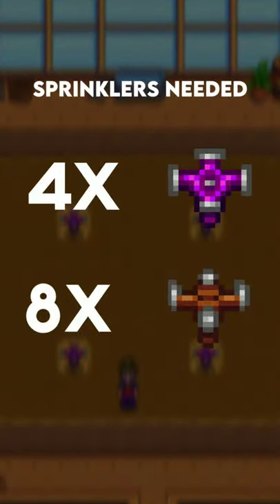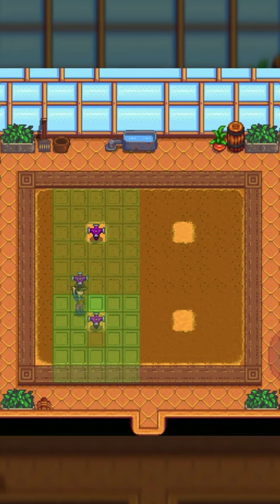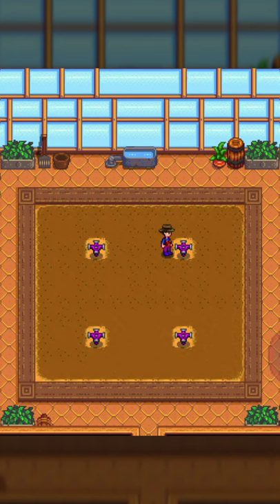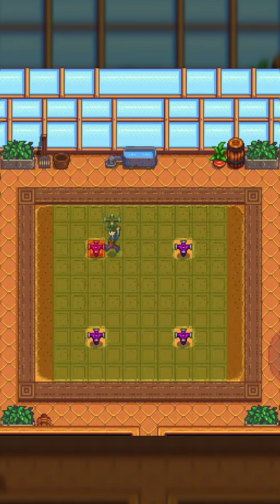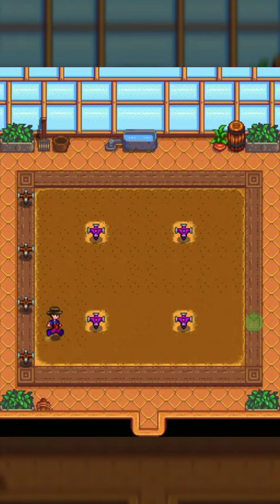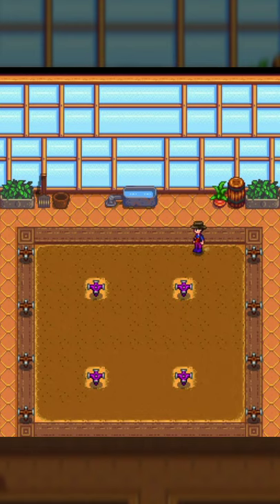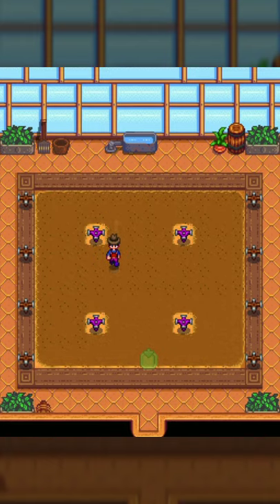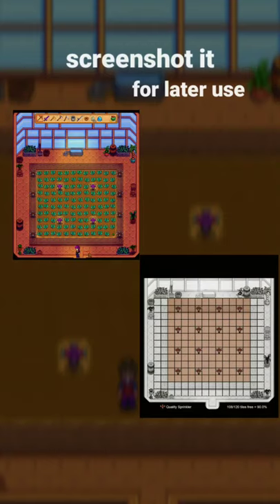Most efficient layout for greenhouse in Stardew valley!